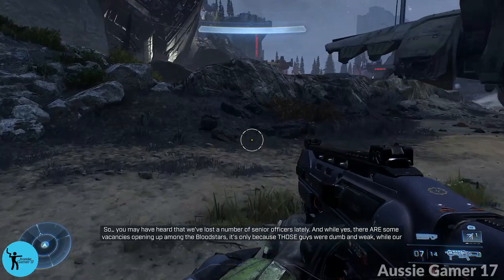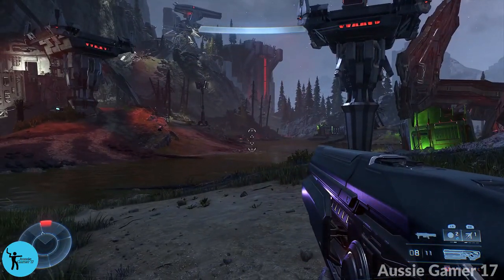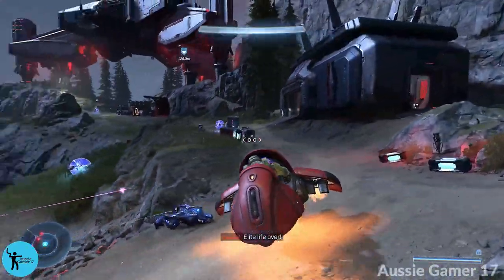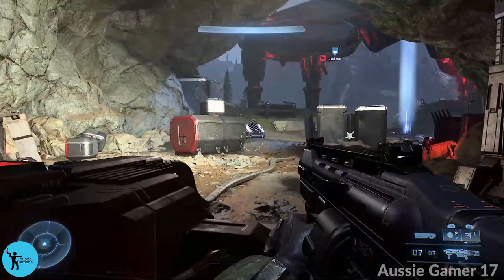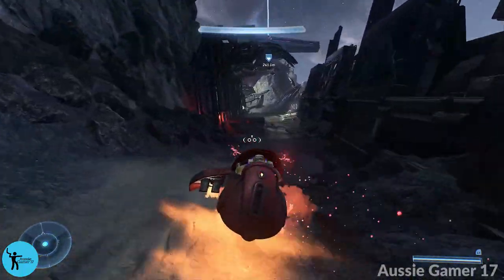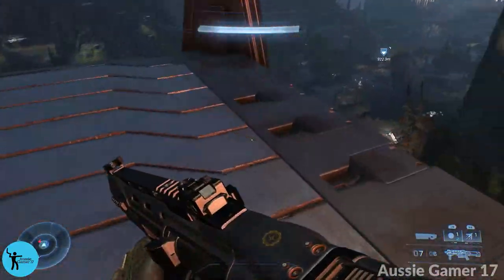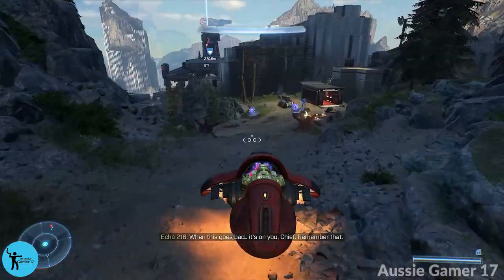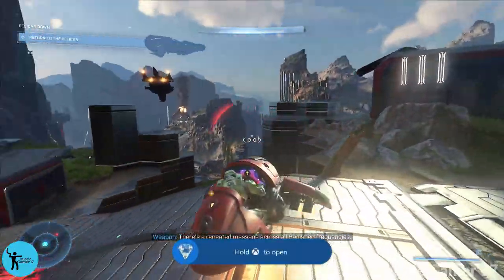Halo Infinite Gunrunner Achievement Guide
(Halo Infinite Gunrunner Achievement Guide - Xbox Game Pass - Gameplay - Xbox Series X)

Welcome to my Halo Infinite Gunrunner Achievement Guide!